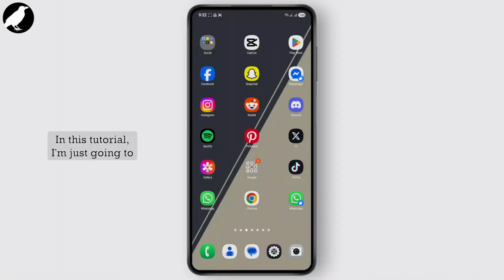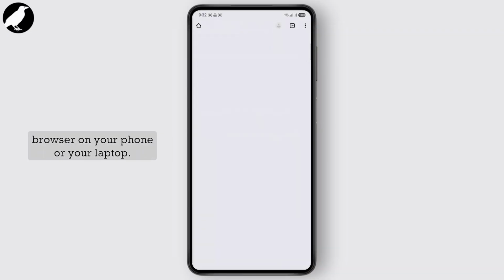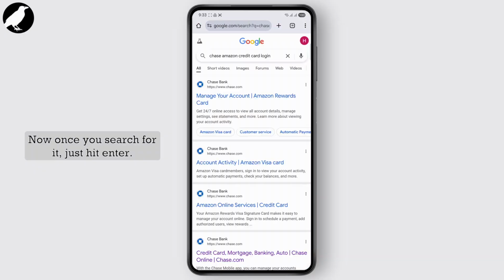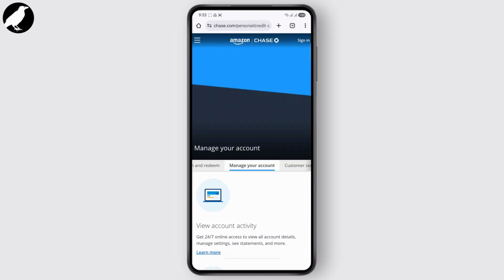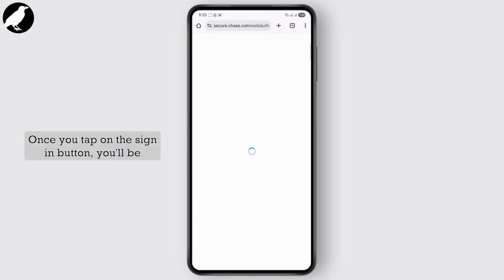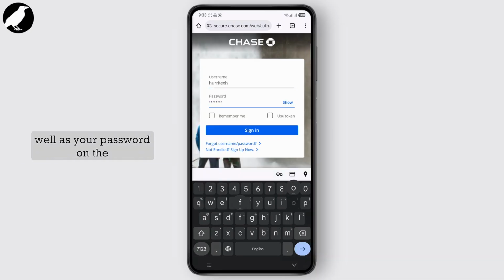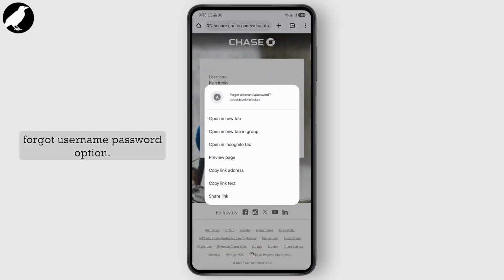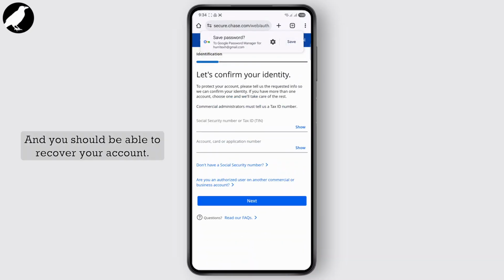How to Login to Amazon Prime Rewards Visa Signature Card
How to Login to Amazon Prime Rewards Visa Signature Card (2025)! Want to access your Amazon Prime Rewards Visa Signature Card account online? This video will guide you through the steps on how to login to your Amazon Prime Rewards Visa Signature Card quickly and easily. Learn how to securely login and view your rewards, transactions, and account details. Watch now to see how you can login to your Amazon Prime Rewards Visa Signature Card today!

Timestamps:

00:00 How to Login to Amazon Prime Rewards Visa Signature Card
00:10 How Do I Access My Amazon Prime Rewards Visa Account?